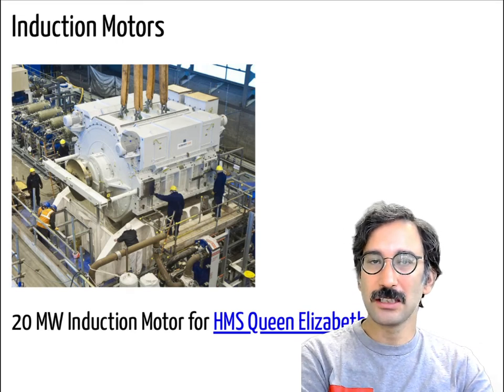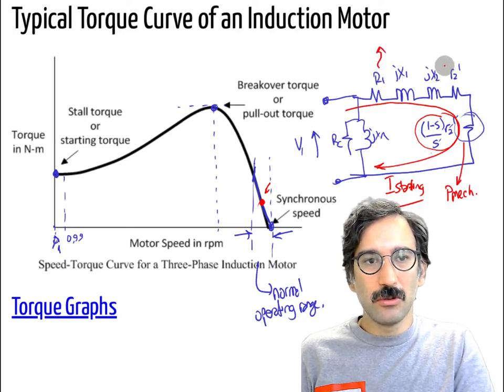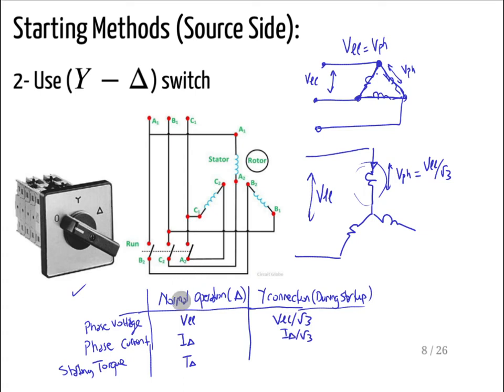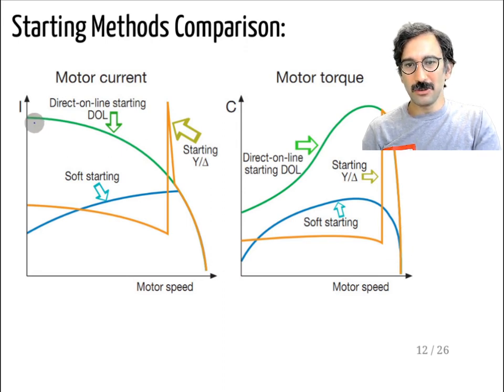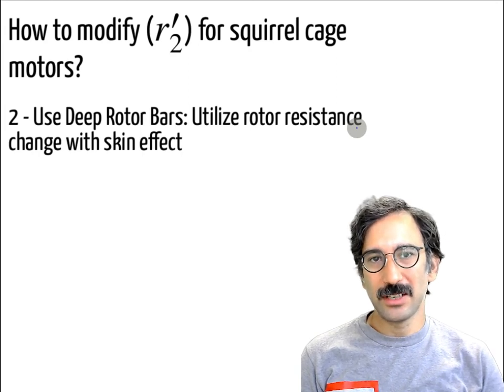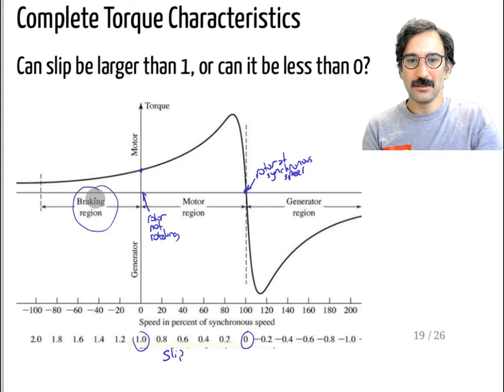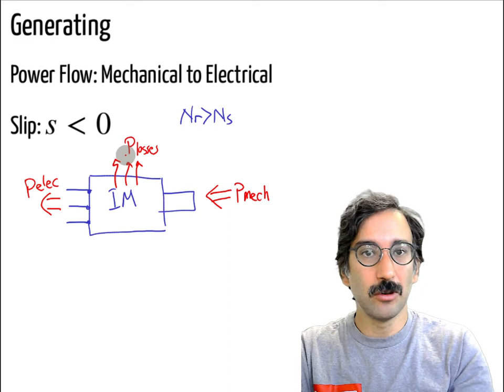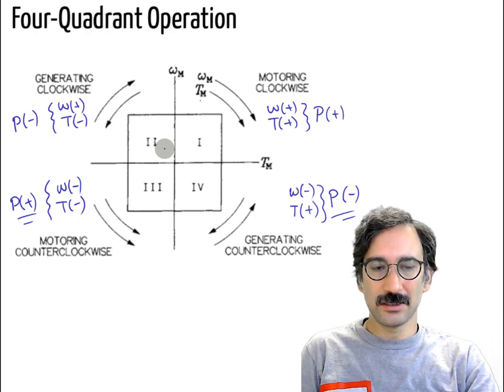Starting Techniques and Operating Modes of Induction Machines